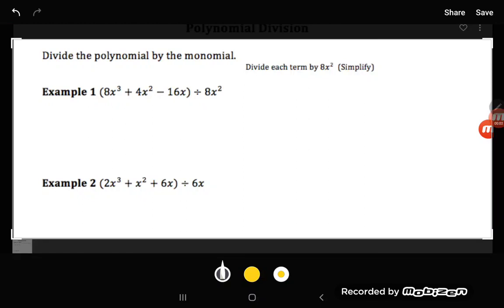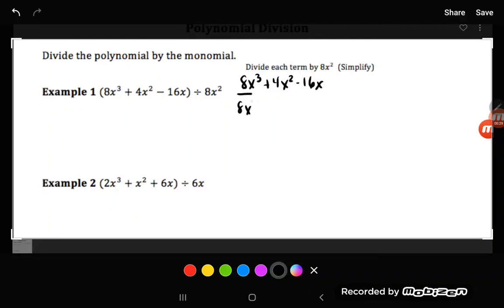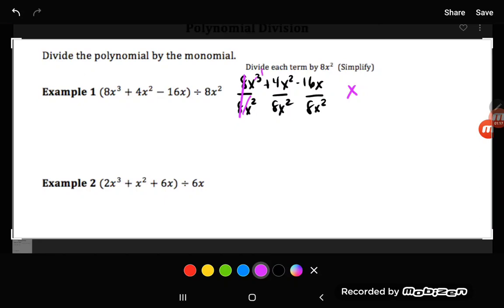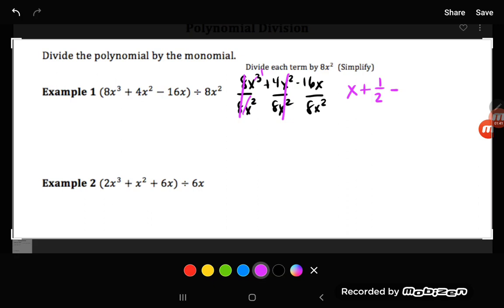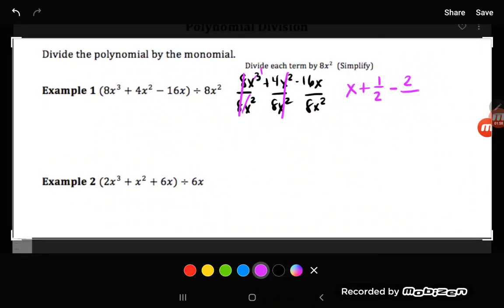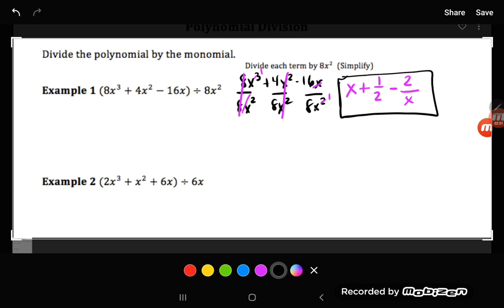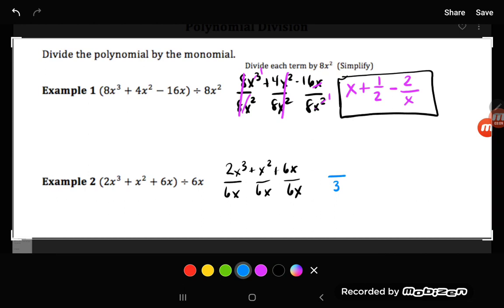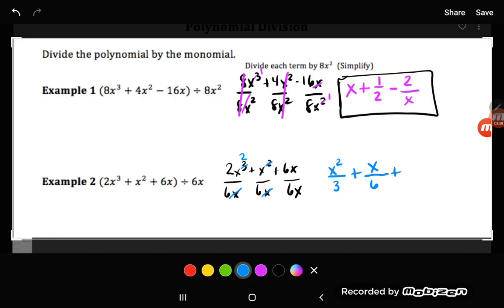Polynomial Division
2 examples dividing a Polynomial by a monomial